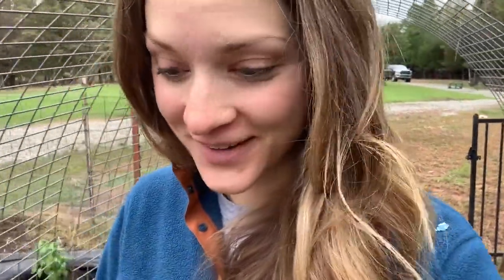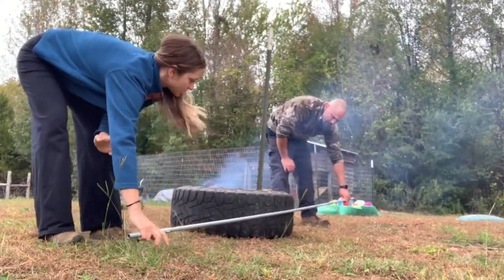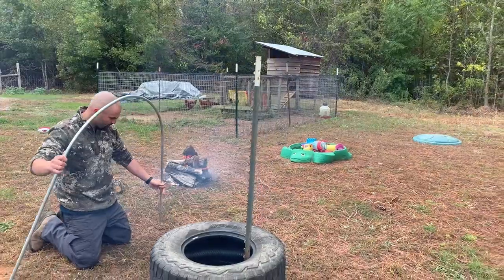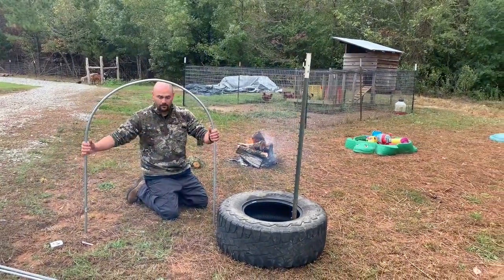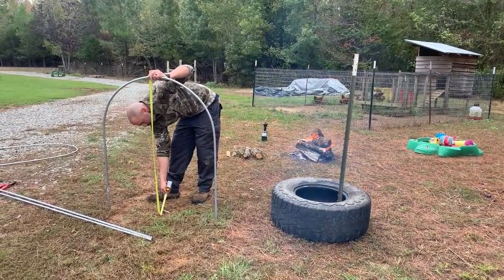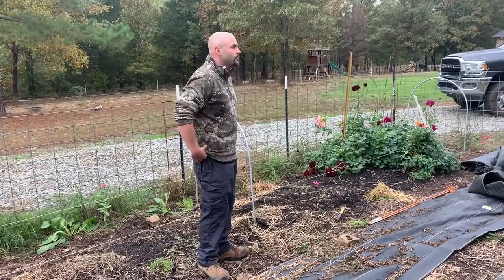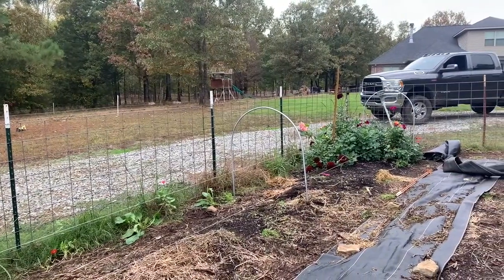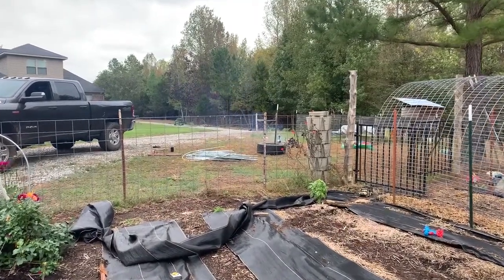DIY Low Tunnels & One BIG ANNOUNCEMENT!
Bulbs and corms were purchased from adrbulbs.com

Follow along with us on Instagram @Berkeley.Farms

Our Amazon Wishlist:

Our electric hog fencing is from Premier1 Supplies.  Use the following link to purchase yours!